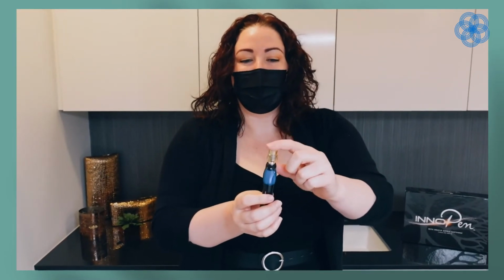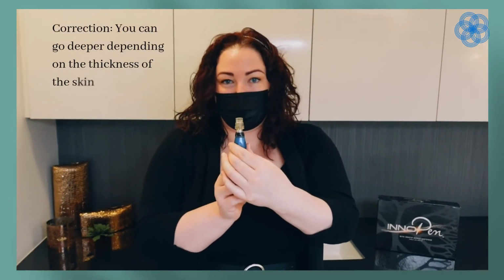Microneedling: Interview With A Specialist!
This is a unique and fun interview by @holistichabits with Masters Trained Facial Renewal Specialist and Registered Acupuncturist Julie Shillabeer R.Ac. We are going to discuss the benefits of Microneedling and what to look for when searching it out yourself.

WHAT IS MICRONEEDLING?

Microneedling is a procedure that uses a device covered with tiny, shallow needles to cause a ‘micro-trauma’. This prompts the skin to heal itself naturally by stimulating the production of collagen and elastin and replacing the surface skin cells revealing younger, glowing skin underneath. It is a natural, safe, minimally invasive collagen induction therapy treatment that is FDA and Health Canada approved.

Follow me on:
Pintrest @acufacialgal

Find Sarah: @holistichabits